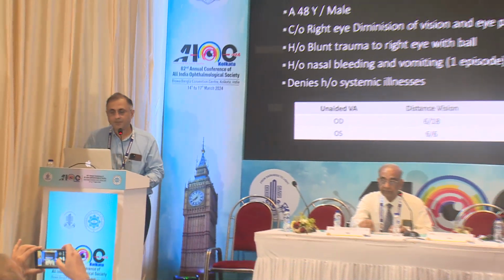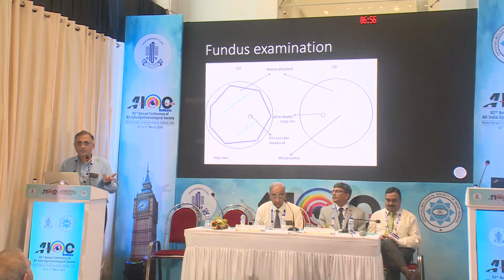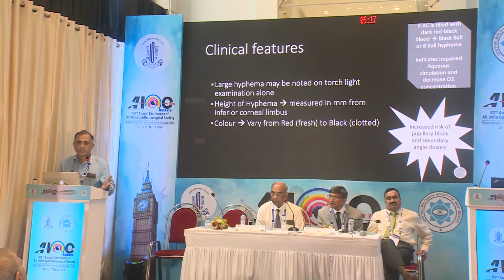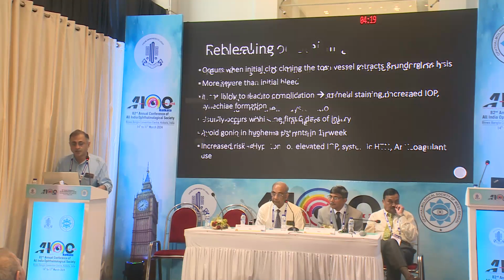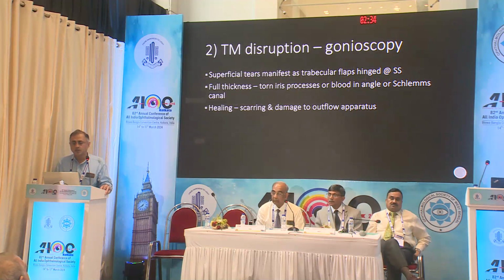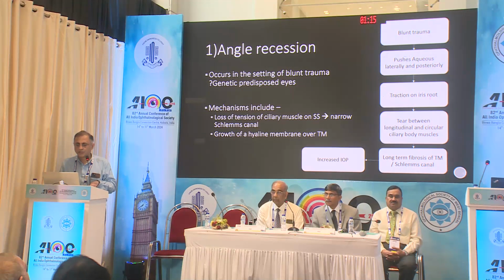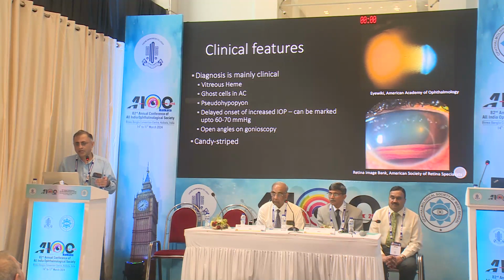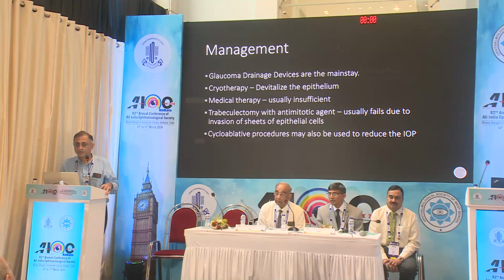AIOC2024 IC82 Topic Dr Vineet Ratra Raised IOP in Ocular Trauma